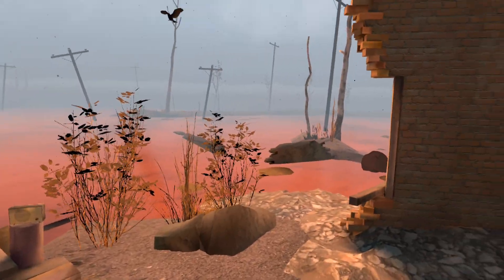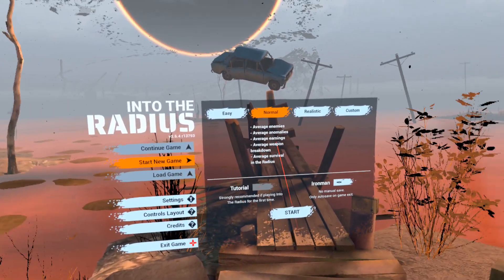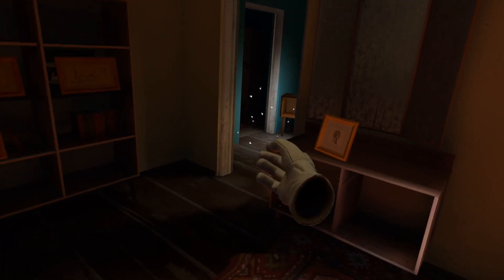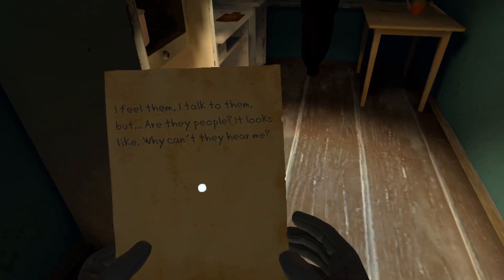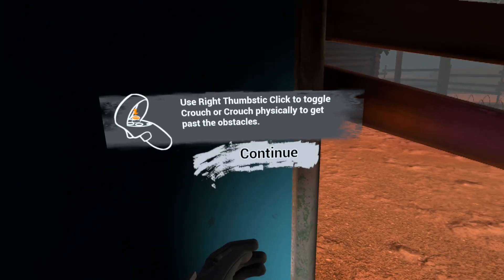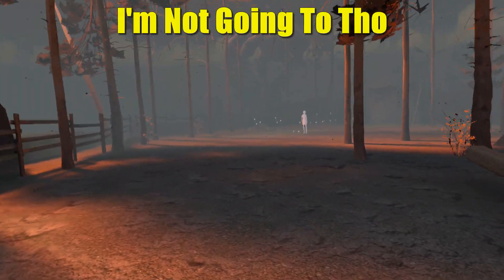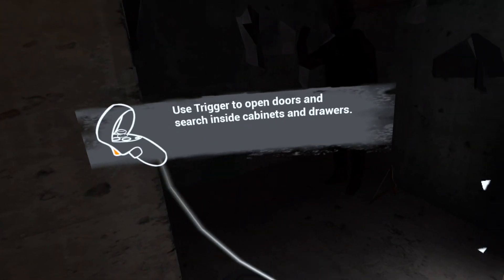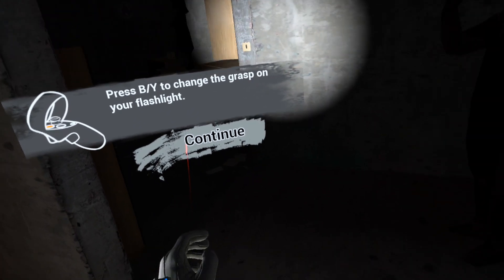I'm Still Learning | Into the Radius | VR